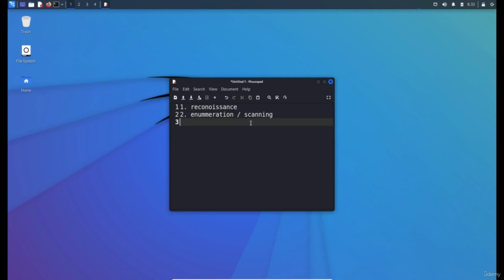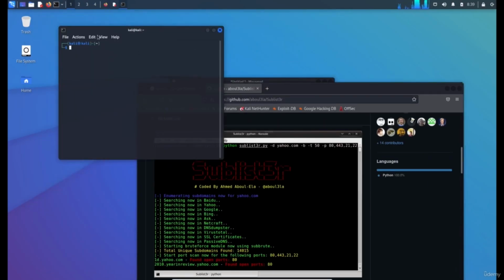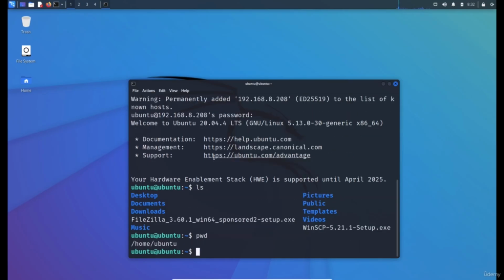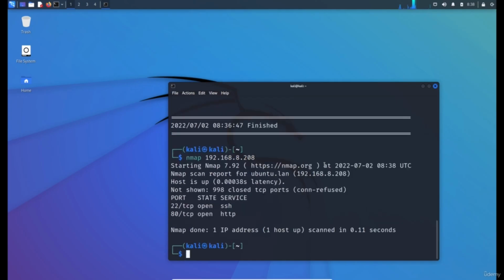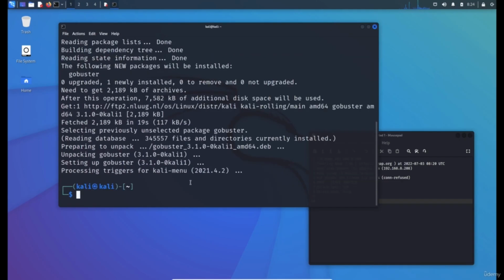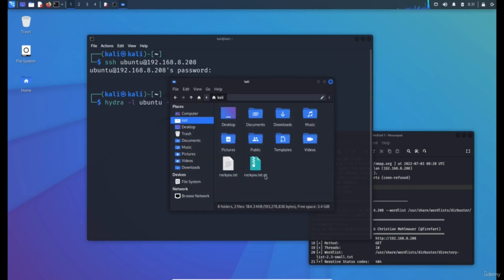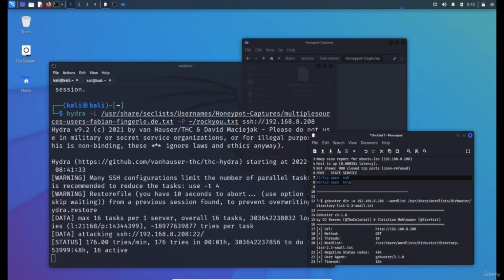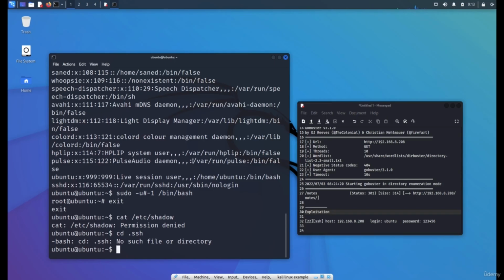Ethical Hacking Crash Course 2025 l Learn to Hack Like a Pro l Online Learners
Welcome to the ultimate Ethical Hacking Crash Course for 2025! 🚀 Whether you're a beginner or looking to sharpen your hacking skills, this course will guide you through the essentials of cybersecurity and ethical hacking.

🔥 What You'll Learn:
✅ The basics of ethical hacking and cybersecurity
✅ Key tools like Kali Linux, Wireshark, and Metasploit
✅ Real-world penetration testing techniques
✅ Staying compliant with ethical and legal standards

Ethical hacking is one of the most in-demand skills in the tech world. Protect systems, build secure networks, and become a cybersecurity expert with this crash course tailored for aspiring hackers.

Students
IT professionals
Anyone curious about cybersecurity

"Empower Yourself. Learn Ethical Hacking. Secure the Future."